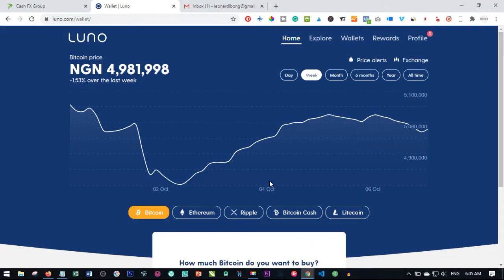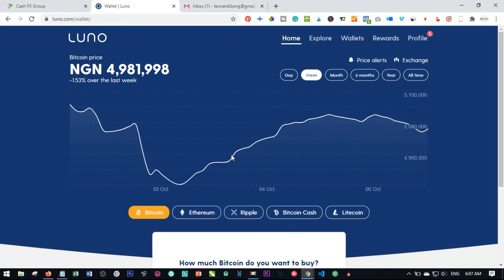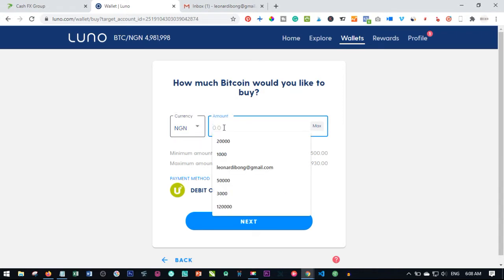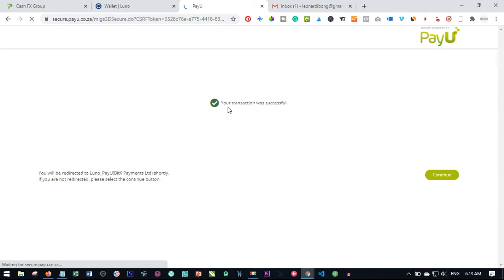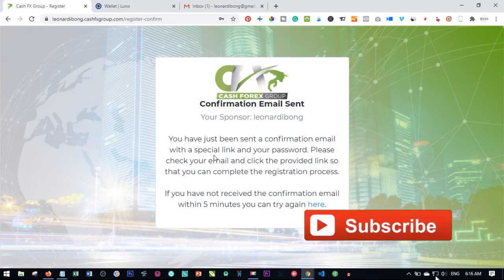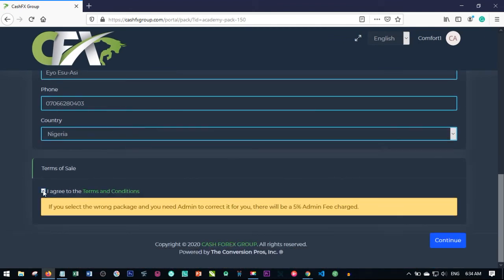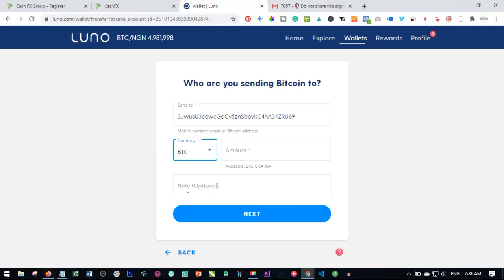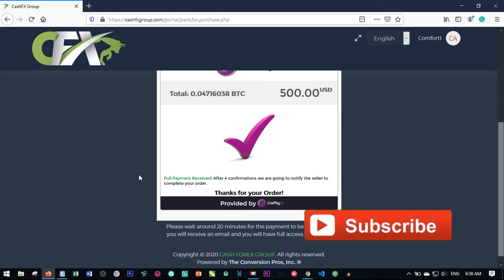How To Buy Bitcoin With Luno And Activate Your CashFX Account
CASHFX IS A LEGACY COMPANY THAT HAS CHANGED 80,000+ LIVES and COUNTING!
CFX is Currently Accepting New Members Outside the United States

Chat Me on WhatsApp   or use the links below to check out the businesses am currently promoting

At CashFX, we are Leveraging the right Technology with real Professional Forex Traders, Proprietary Software, and using winning proven strategies we get to share in the success

The Foreign Exchange market or Forex (FX) is a global decentralized financial market where the world's fiat currencies are traded.
The forex market is the largest, most liquid financial market in the world. In 2019, the daily FX volume reached USD $5.3 Trillion daily average, according to data from the Bank for International Settlements (BIS). Forex traders make basic purchases and sales transactions to take positions on currency pairs. The foreign exchange market is open 24-hours a day on weekdays and forex trading takes place on many different exchanges across the world.

CFX Trading Program
CFX EA (Expert Advisor) algorithms, AI technology, and professional forex trading team working together create an extraordinary FX trading platform. All CFX technology is managed by our own trade technicians.
We have completed over 40,000 successful payouts, proving to our satisfied customers a new way to profit in business.
Chat Me on WhatsApp   or

With CashFX you are sure of 5.51 to 15% of your investment weekly👏🏼👏🏼 depending on what Academy package you choose, here are the week's totals. 👇🏼👇🏼 with 6.51% per week
CASHFX 6.51% WEEKLY EARNING
$300 = $13.67
$500 = $22.79
$1k = $45.57
$2k = $91.14
$3k = $136.71
$5k = $227.85
$7k = $318.99
$10k = $455.70
$15k = $683.55
$20k = $911.40
$30k = $1,367.10
$40k = $1,822.80
$50k = $2,278.50
$70k = $3,189.90
$100k = $4,557

**Trading on the Global Forex Market is risky, no past results can guarantee future profits in any type of real trading activity**